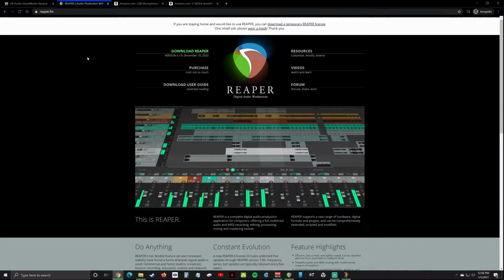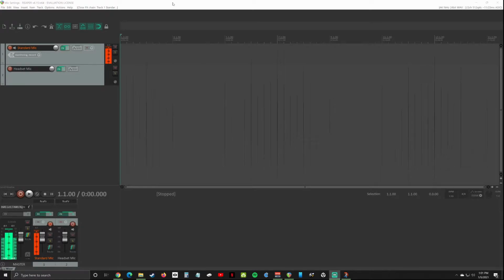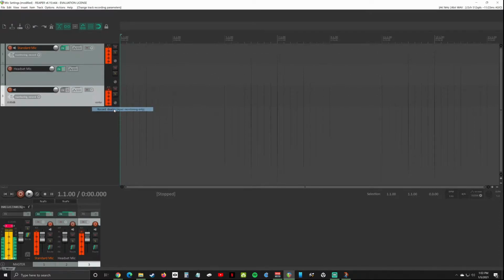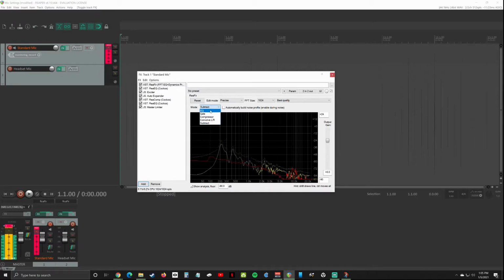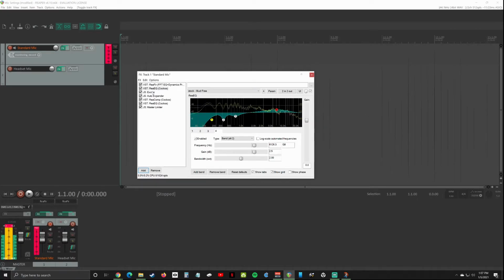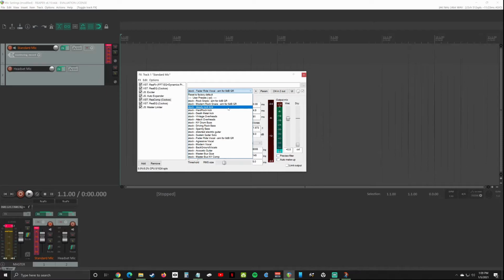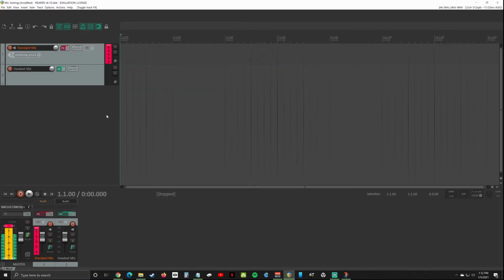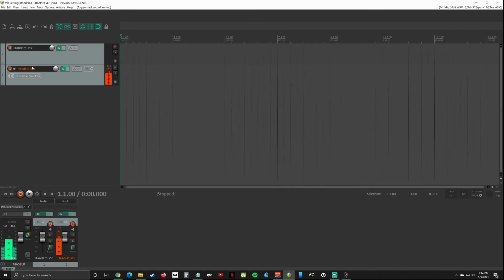Make a USB Mic sound like a Studio Mic using Voicemeeter and Reaper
This Beginner Tutorial will walk you through how to properly connect Voicemeeter Banana to the Reaper DAW (digital audio workstation) and use the VST plugins to enhance your voice in realtime and make it sound better.  I did this all in one take so there's no editing or processing on the sound that is coming through so you can hear it in realtime.  I am also not a professional sound engineer so this was made with a lot of trial and error. For more customization options, I'd research the individual plug-ins if you want to know how to enhance them further.

Fifine Microphone

V-MODA BoomPro Microphone

00:00 - Intro
02:20 - Voicemeeter Settings
03:18 - Reaper Settings
06:54 - ReaFir Plugin (remove background noise)
08:36 - ReaEQ Plugin (remove muddiness)
09:56 - Exciter Plugin (add clarity)
10:28 - Auto Expander Plugin (noise gate for typing noise)
11:40 - Compressor Plugin (even out voice)
12:34 - ReaEQ Plugin (add fullness to voice)
13:18 - Master Limiter (limits peak volume)
13:40 - FX on vs off sound test
15:10 - Set up 2nd Microphone
17:19 - Outro